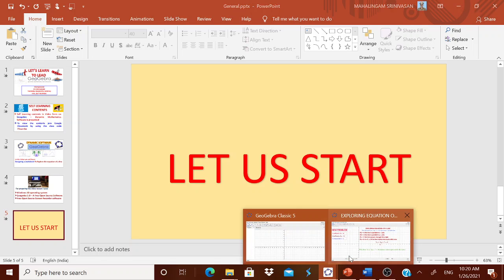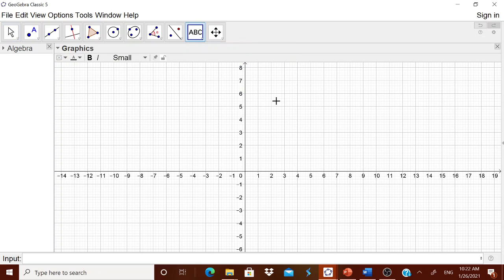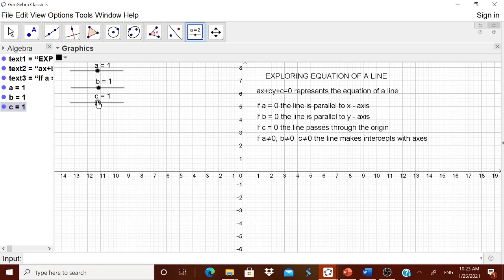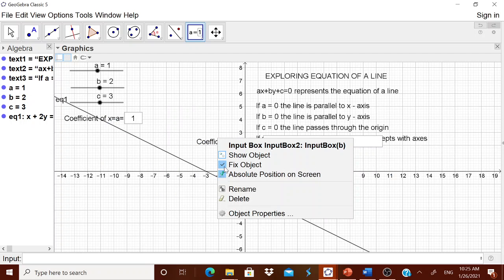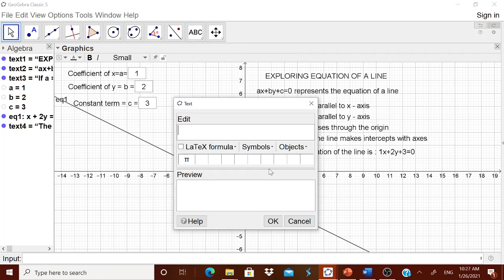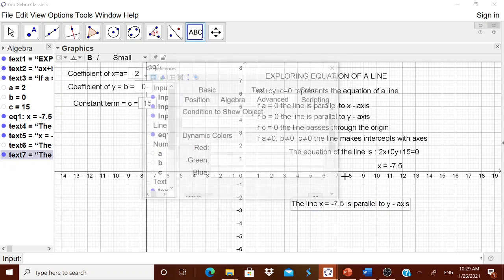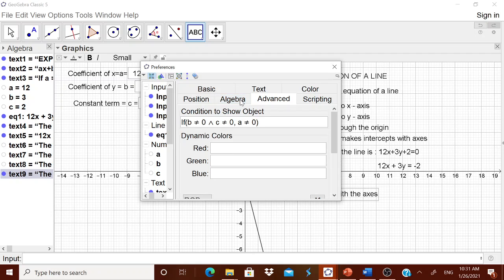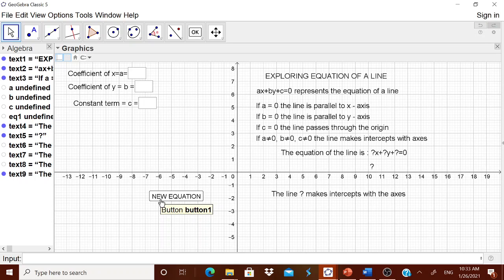Exploring Equation of a line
Video on Designing Dynamic worksheet using GeoGebra : Exploring the equation of a line